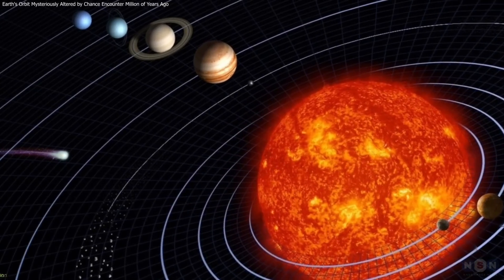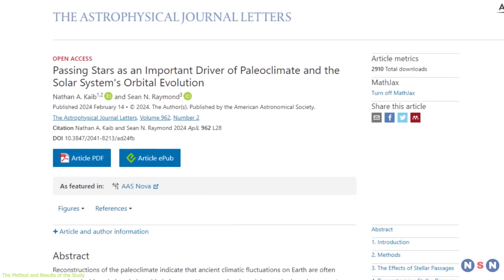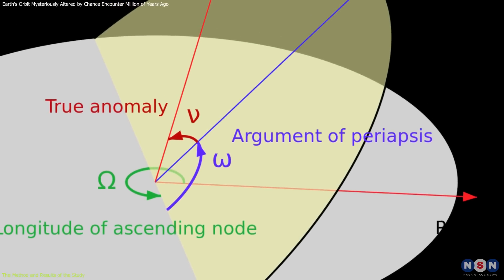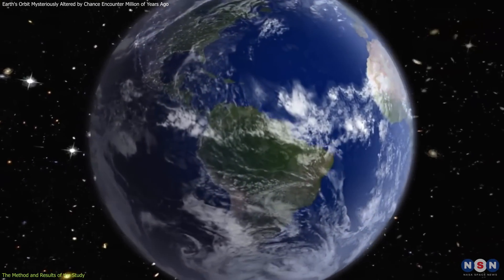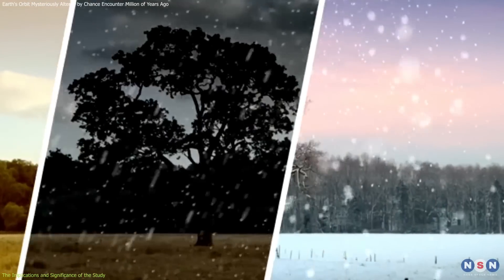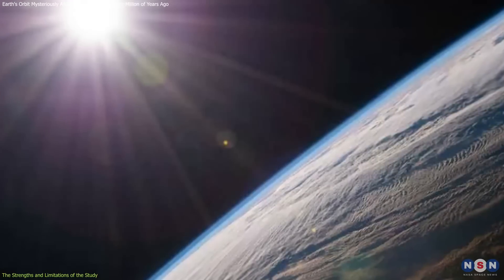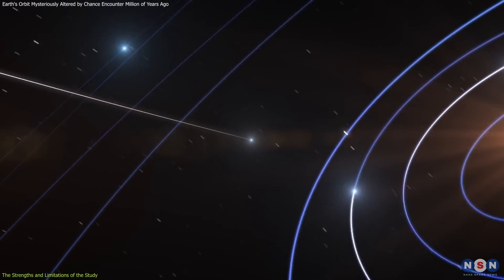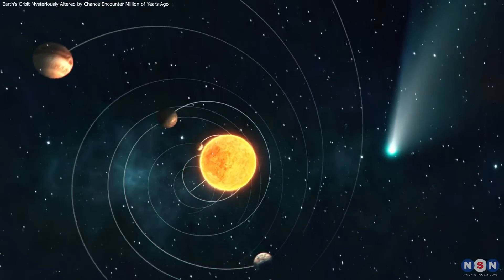A Star Passed by Our Solar System and Altered Earth’s Orbit and Climate 56 Million Years Ago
Have you ever wondered what would happen if a star passed by our Solar System? How would it affect the orbits of the planets, and the climate of Earth? Well, a new study suggests that this might have actually happened 56 million years ago, and it could explain a mysterious period of rapid global warming that occurred at that time. In this video, we will explore this fascinating hypothesis, and how the researchers used computer simulations to test it. Watch this video till the end to learn more.

Chapters:
00:00 Introduction
00:51 The Method and Results of the Study
03:09 The Implications and Significance of the Study
04:55 The Strengths and Limitations of the Study
07:14 Outro
07:35 Enjoy